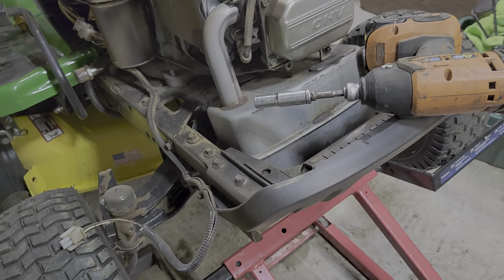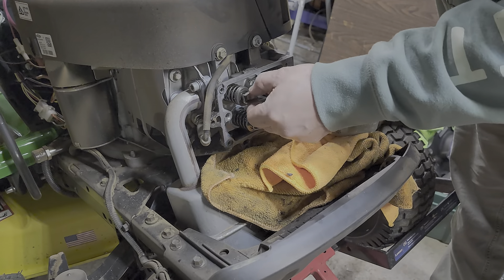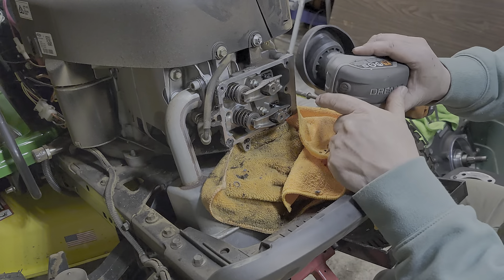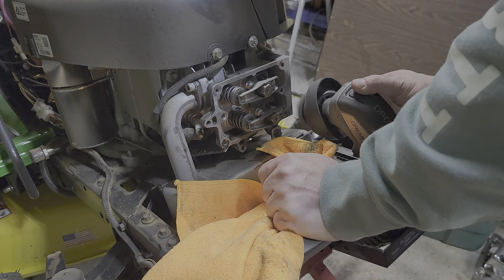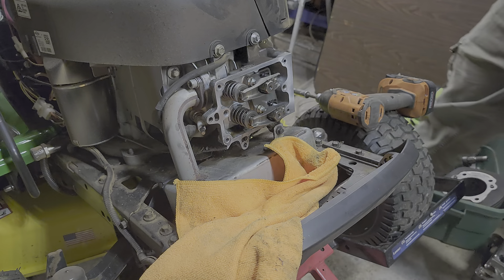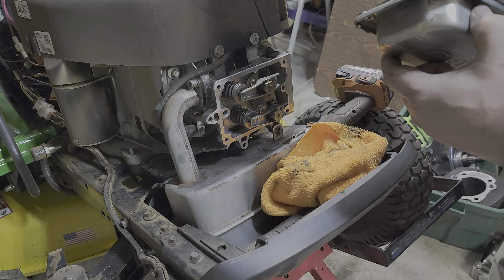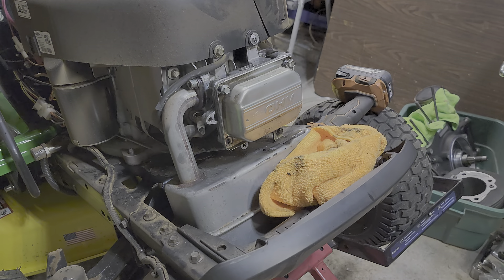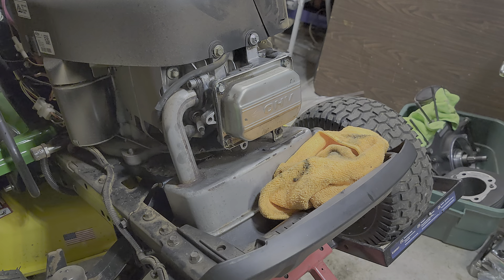JD e100 small oil leak.